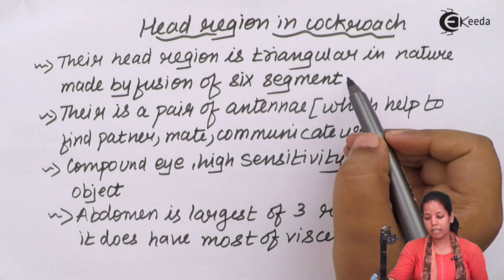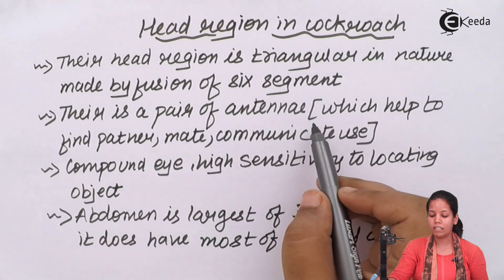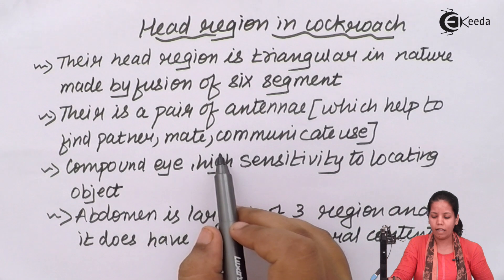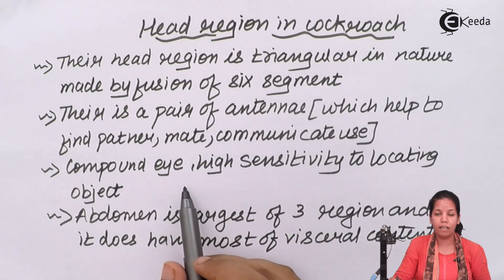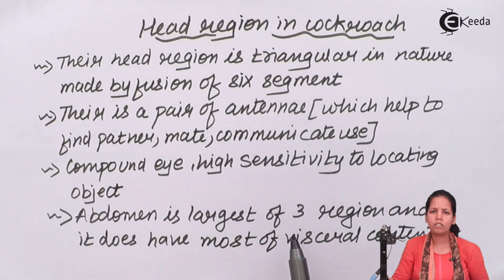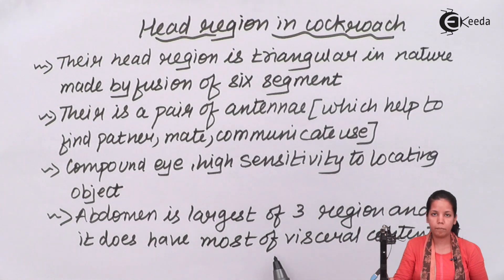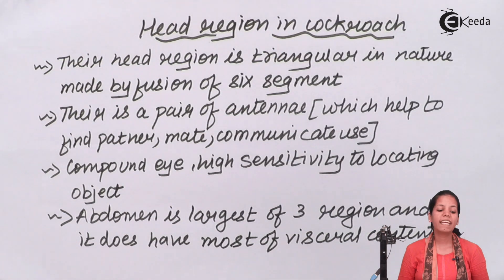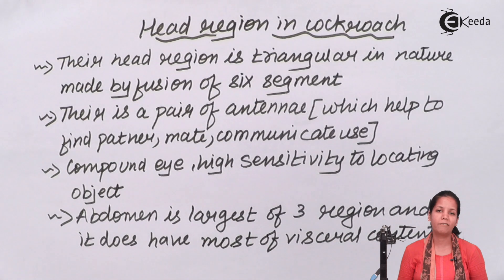Head Region of Cockroach - Study of Animal Type - Biology Class 11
Head Region of Cockroach Video Lecture of Study of Animal Type Chapter from Biology Subject for HSC, CBSE & NEET.

Watch Previous Videos of Chapter Study of Animal Type  :-

Happy Learning : )